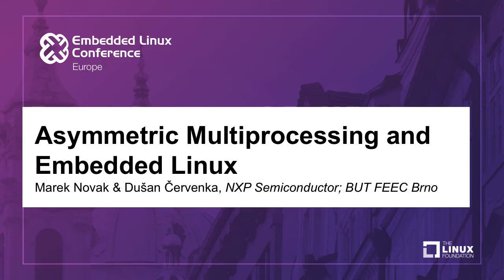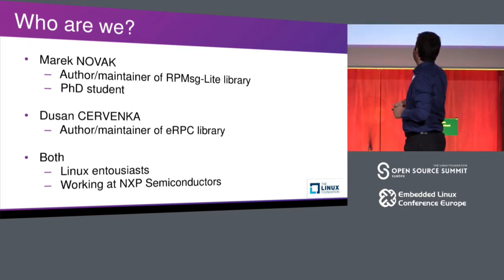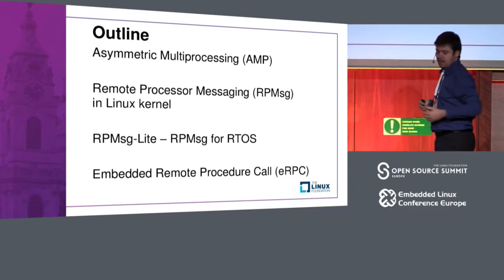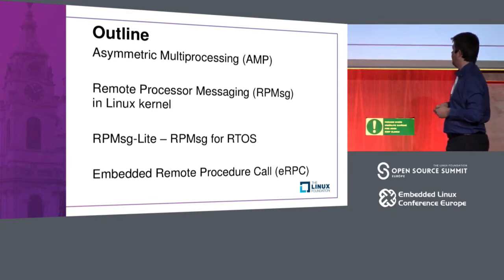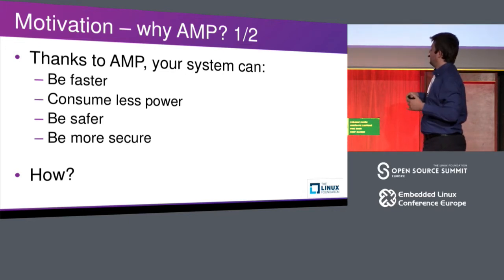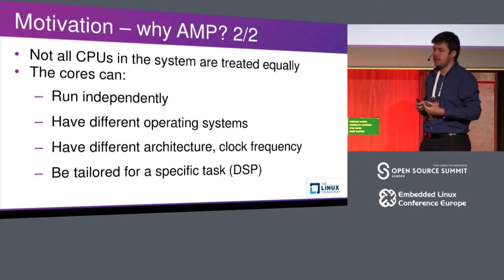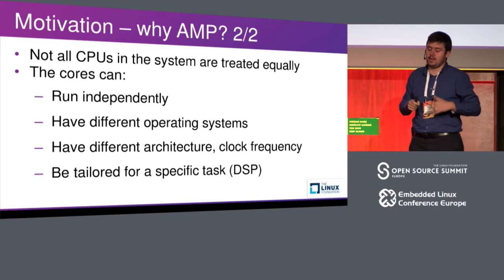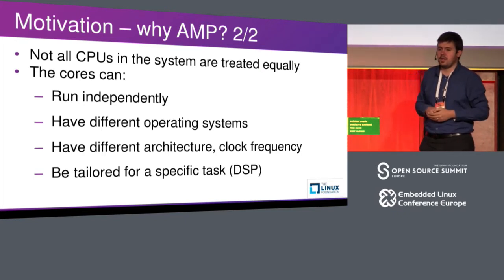Asymmetric Multiprocessing and Embedded Linux - Marek Novak & Dušan Červenka, NXP Semiconductor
Asymmetric Multiprocessing and Embedded Linux - Marek Novak & Dušan Červenka, NXP Semiconductor; BUT FEEC Brno

Asymmetric Multiprocessing and Embedded Linux (Marek Novak, NXP Semiconductors) – The Asymmetric Multiprocessing (AMP) is a perspective method for handling multiple dedicated CPUs in a System on Chip (SoC). Remote Processor Messaging (RPMsg) is a thin layer on top of VirtIO component addressing the communication between different CPU cores. Marek Novak will present current state of art of this component in Linux kernel, the counterpart implementation for cores running RTOS or bare-metal (RPMsg-Lite). He will also present user-space “access” layers for AMP which notably consist of Embedded Remote Procedure Call (eRPC) open-source library.

About Marek Novak
I was born in 1991 in the Czech Republic, where I studied up to age of 15 years. At that time, I left to study in Dijon, France. I am an alumnus of BUT FEEC in Brno, Czech Republic and currently pursue my PhD studies in the field of fiber-less optical communications. I work in parallel for NXP Semiconductor, specifically on RPMsg component and Remoteproc. I am author of the erpc-imx-demos and rpmsg-lite repositories on Github. I speak English, French, Spanish, Japanese, Czech, Russian. (and C)